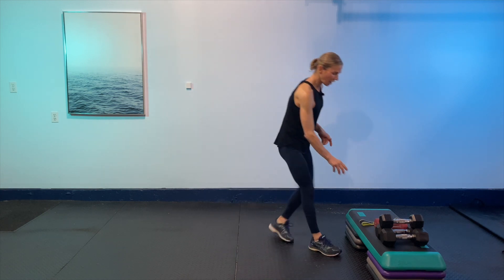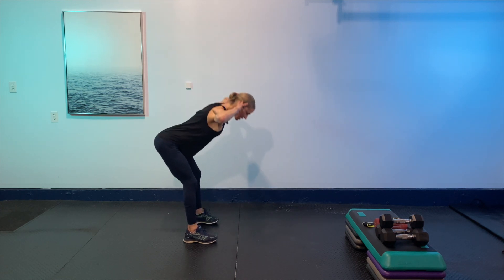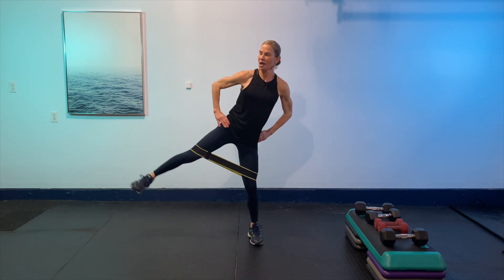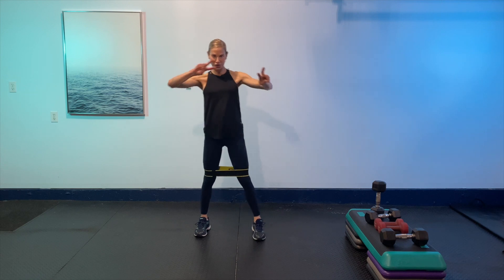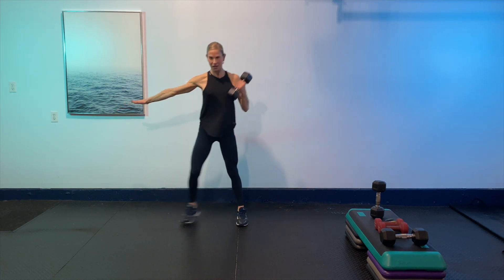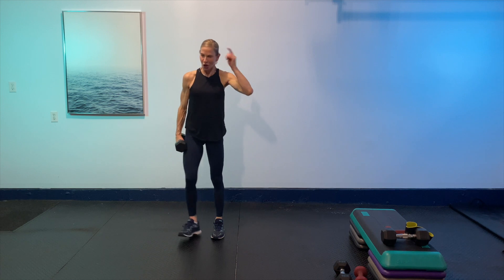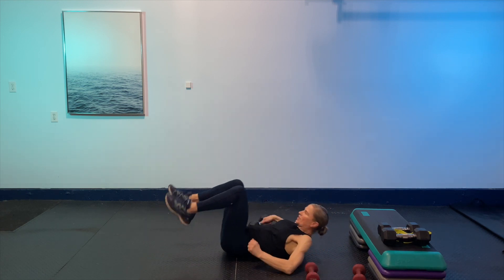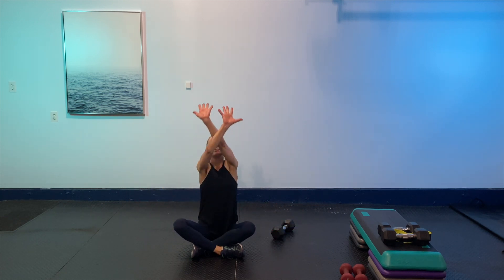Legs and Glutes for Ages 50 Plus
This workout includes modifications for all fitness levels ages 50 plus, focusing on the lower body with or without weights or a booty band. 2 rounds of each Giant set, 45 seconds of work followed by 15 seconds of rest. You can do one round or two rounds depending on where you are in your fitness journey. Remember it is all about moving our bodies... so whether you are using just your body weight or added resistance, this is all about you!

1st set
Squat Pulse pause/booty band
Abduction booty band
Squeeze back booty band
Squat abduction/squeeze backs

2nd set
Forward/backwards lunges/alternating back lunges repeat other side
Side lateral lunges
RDLs/Squat/RDLs
Hip Thrusts